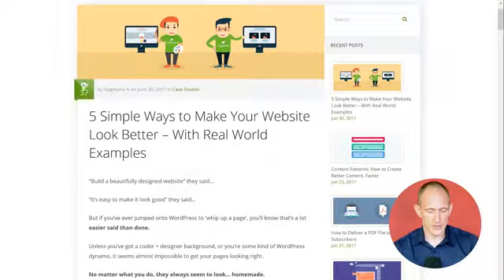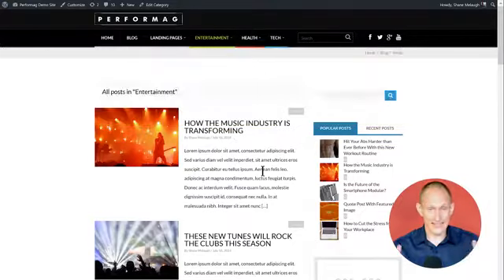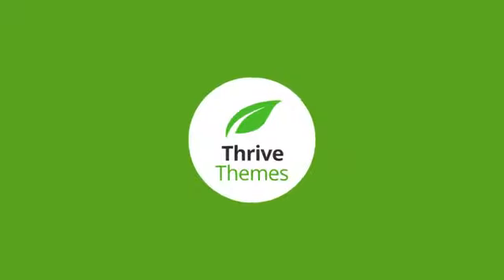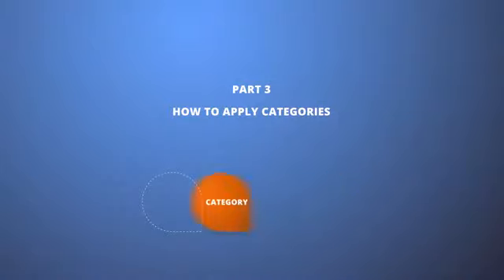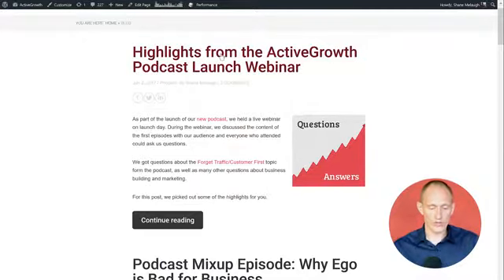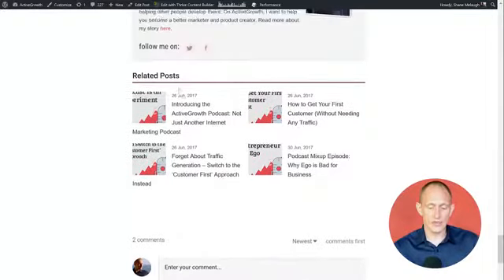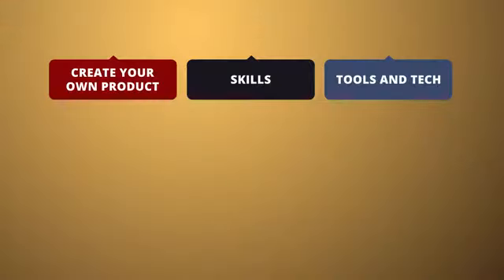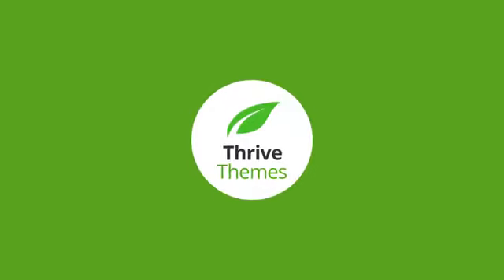How to Use Categories Tags in WordPress